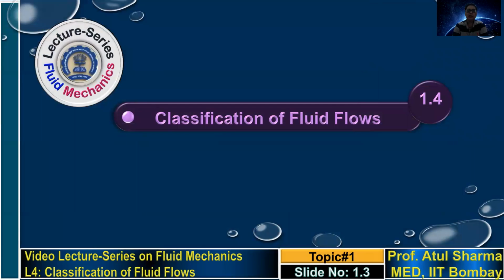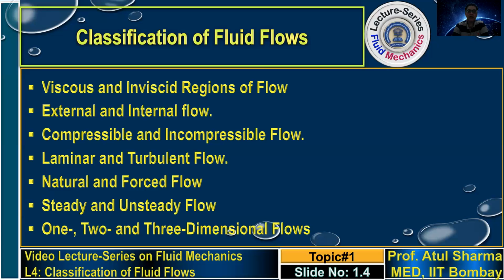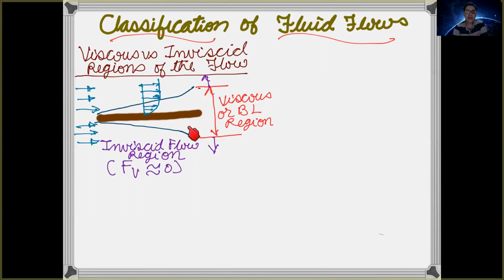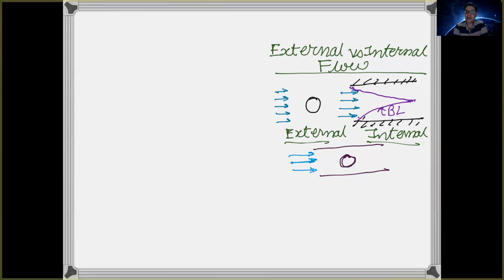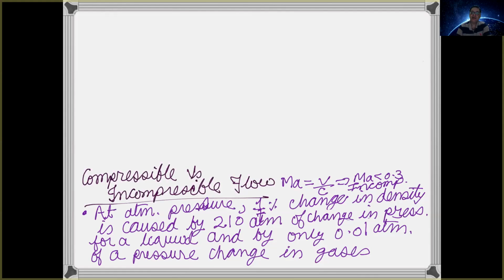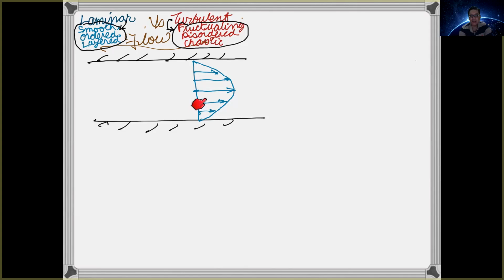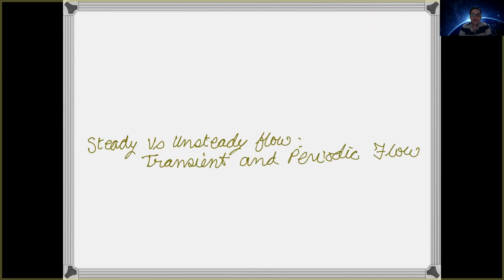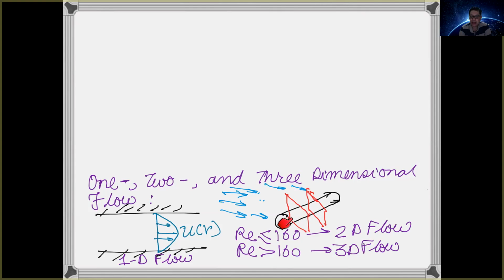L4 Intro Classification Flows